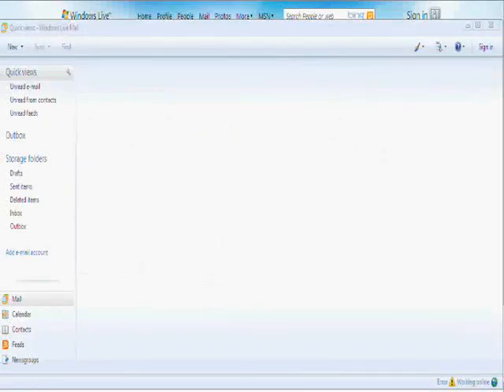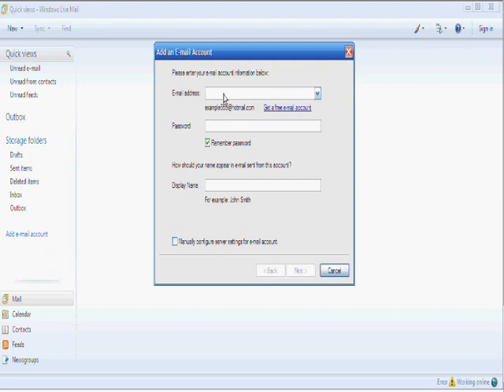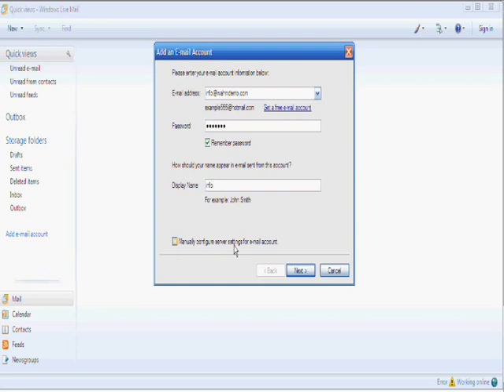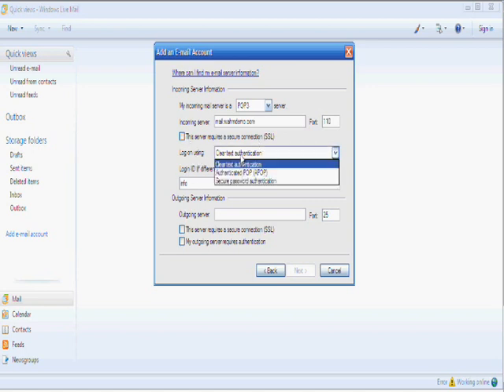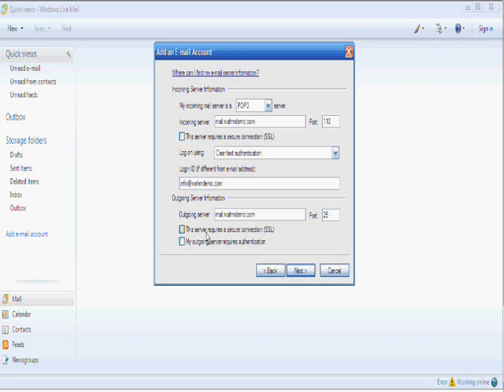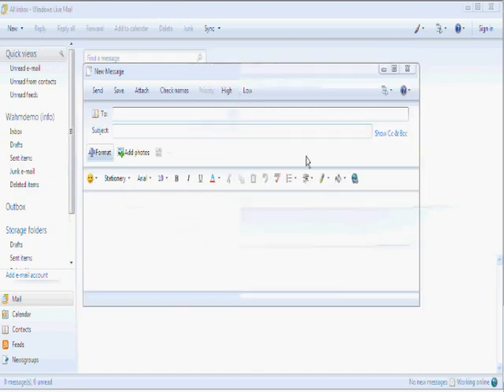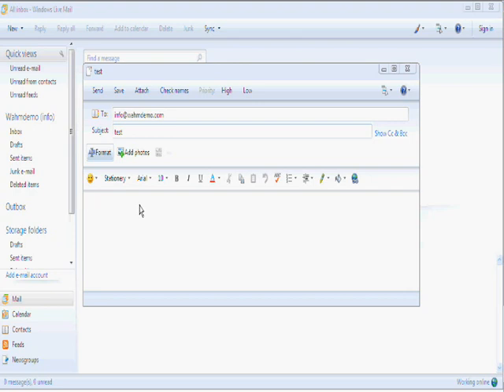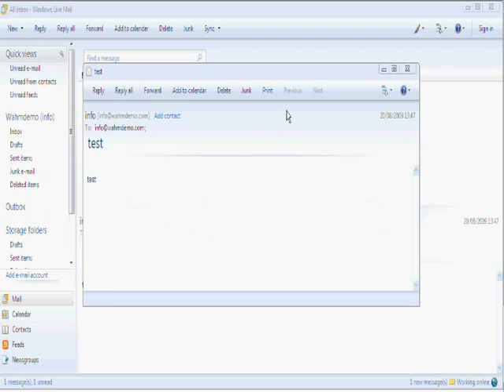Setting up Windows Live Mail with your WAHM Cart e-mail Part 2